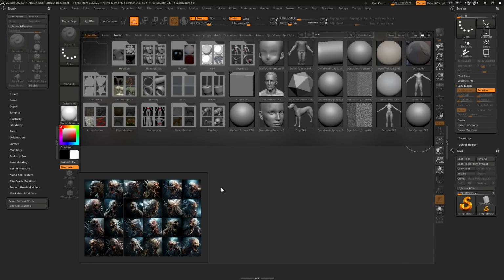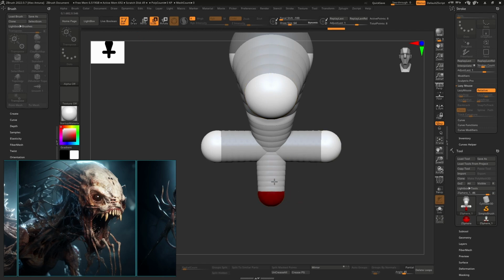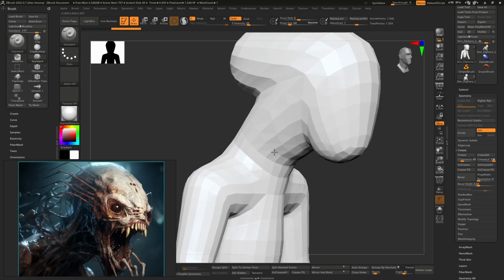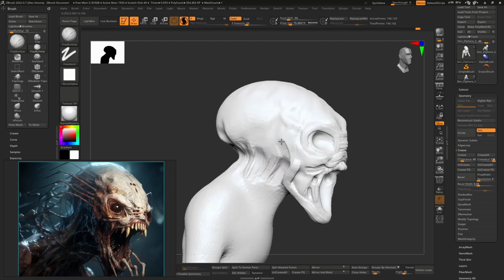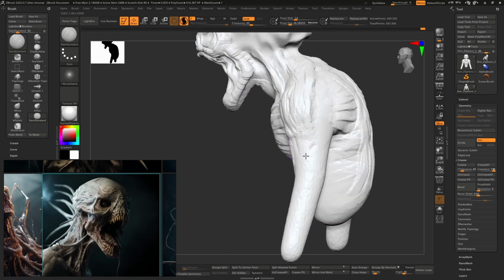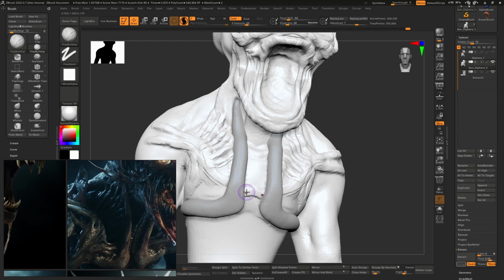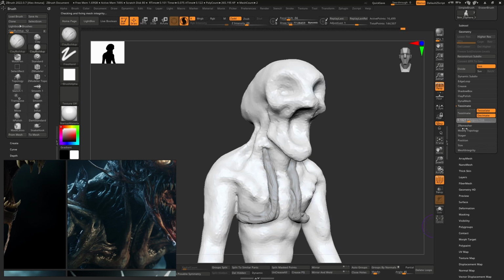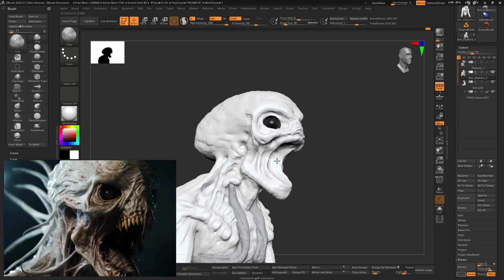Alien Monster Zbrush Part 1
In this video I start out with all the gathered references to get started on this alien create in ZBrush. It has been a while since sculpting a creature in Zbrush. In this video I start out using Zspheres and start to work on the base form of the model.